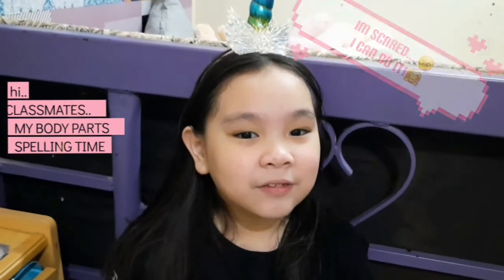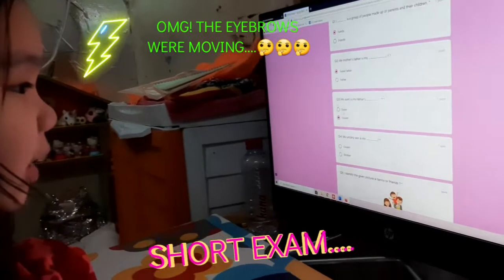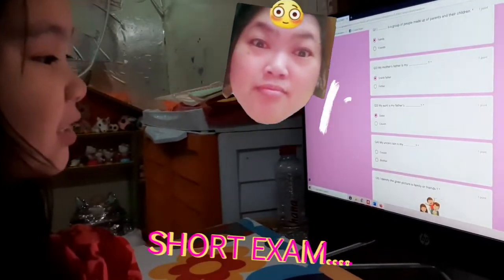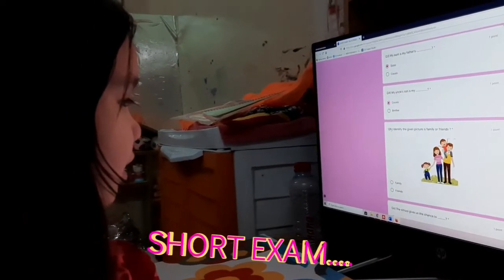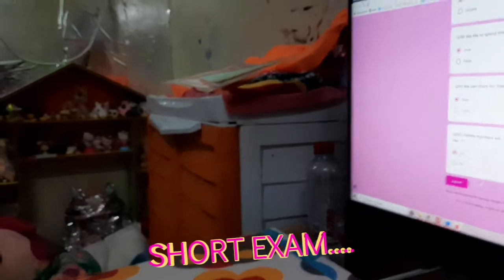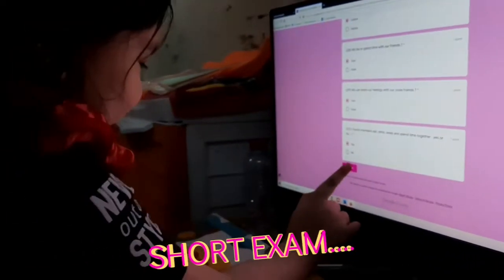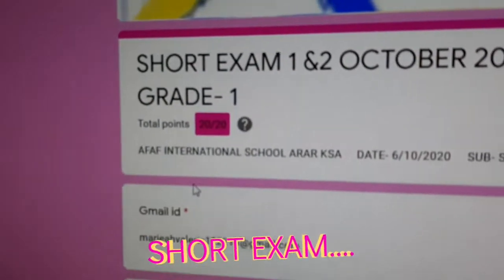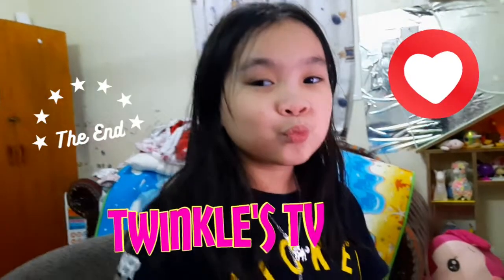Twinkles Online School Journey online # learning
the new schooling. new millennials.. virtual schooling.. Saudi schooling.. Proud OFW Kids